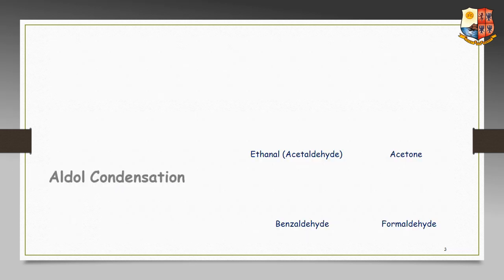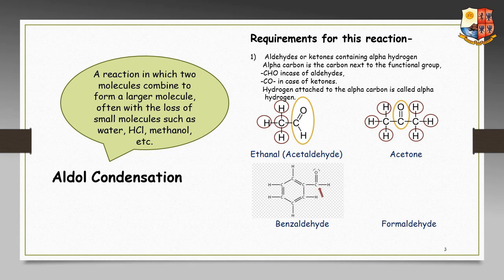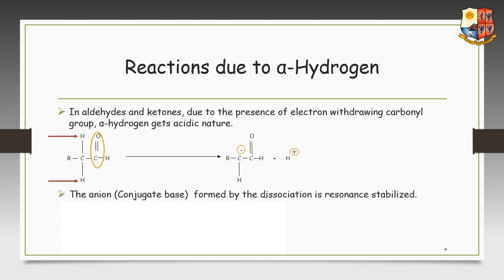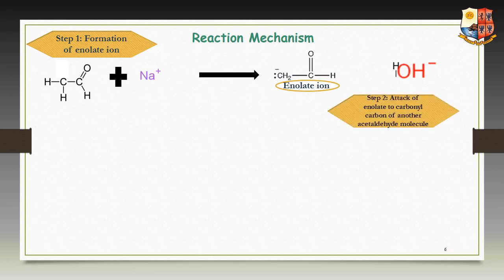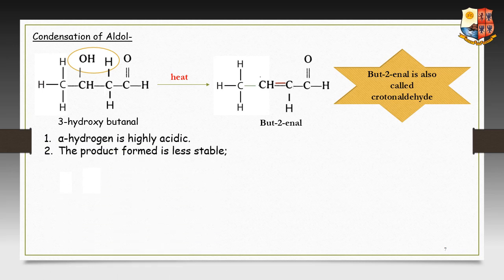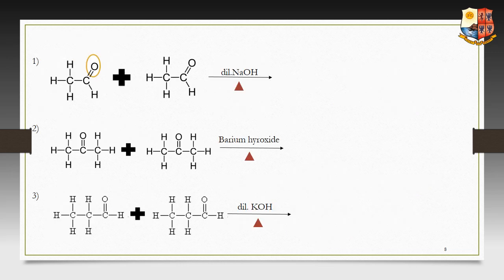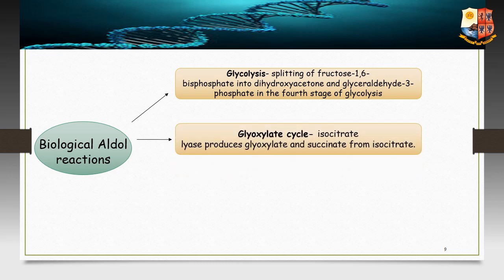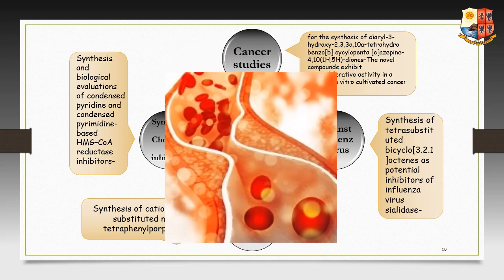'Aldol Condensation' by Jaya Maheshwari, St. Aloysius College, Mangalore.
Chemistry Video Competition 2020
Vivekananda College, Puttur
M.Sc. Chemistry
Aldol Condensation
aya Maheshwari